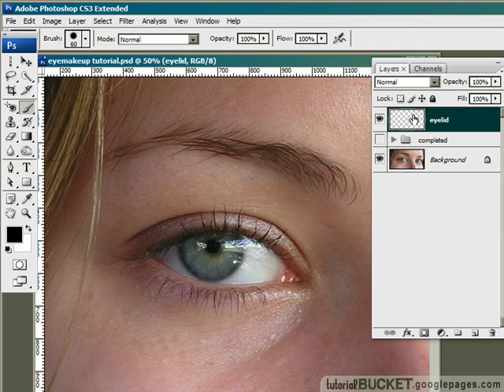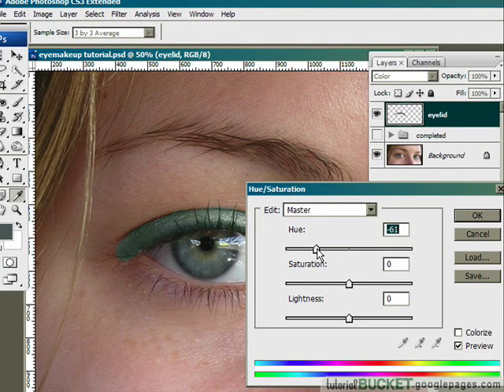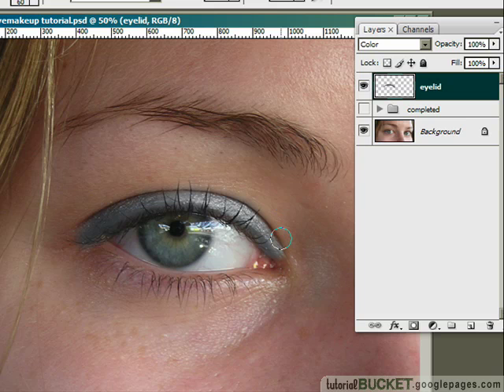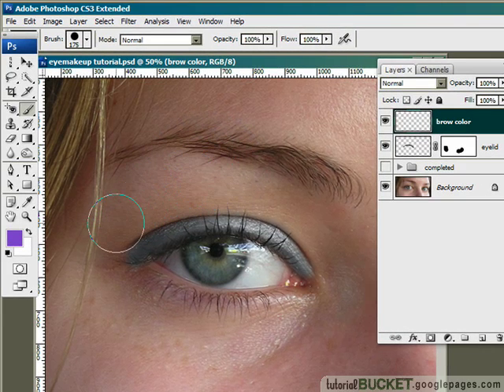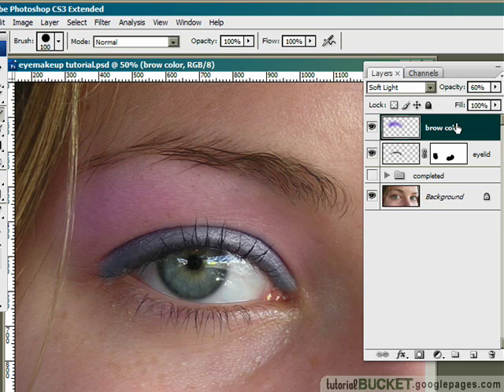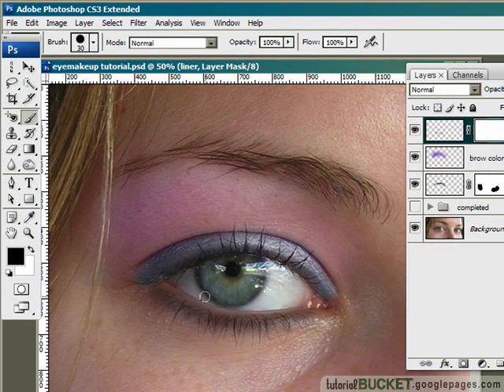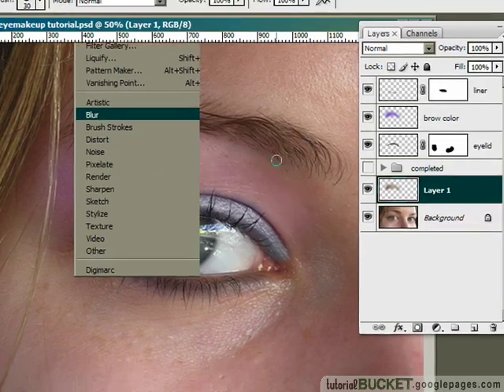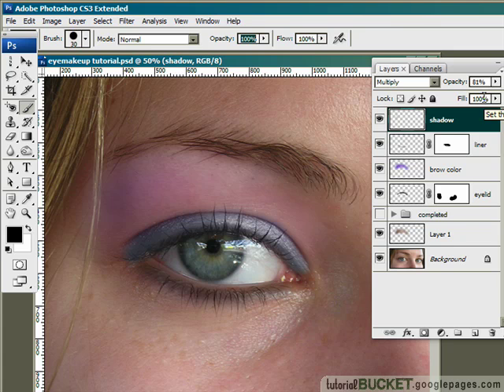Eye makeup: Photoshop retouching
Create realistic eye makeup and eye liner in a few minutes. A must for every retoucher.